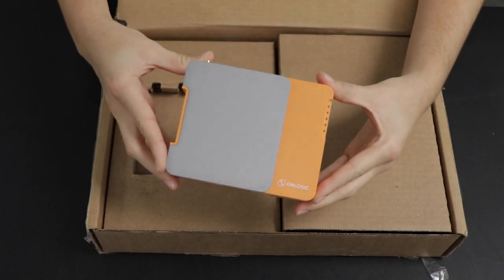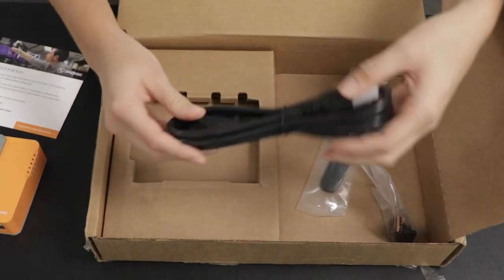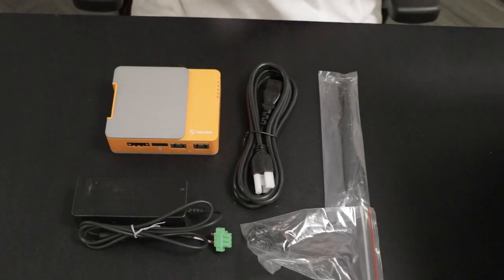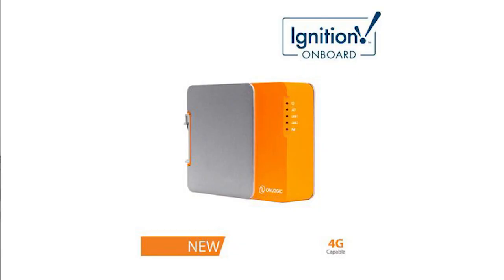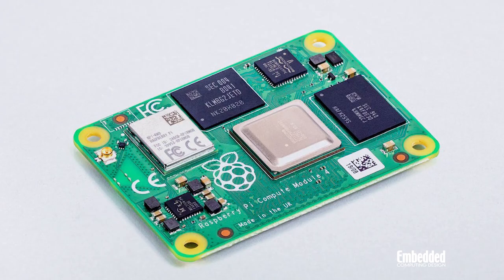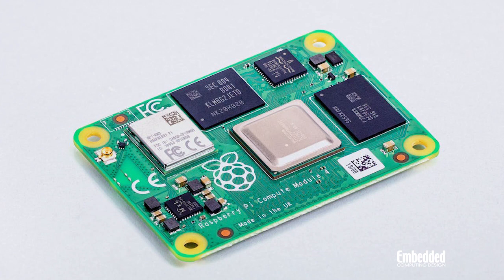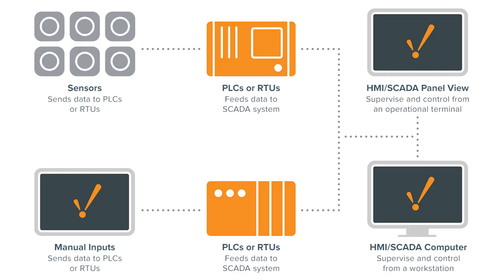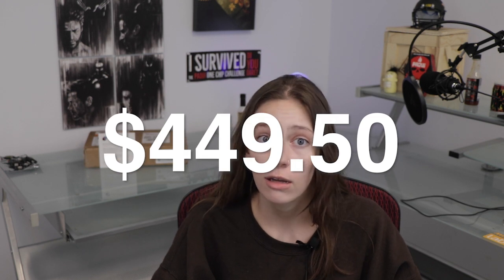Dev Kit Weekly: OnLogic IGN800 Industrial Raspberry Pi IoT Gateway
Enter the raffle (linked below) to win your free OnLogic IGN800:
[Note for raffle: Ignition Edge software available separately.]

What if we told you there’s a kit out there that could turn a Raspberry Pi into a SCADA gateway for automation facilities that requires little-to-no integration at all? Well, there is, and it’s called the OnLogic IGN800 Industrial Raspberry Pi IoT Gateway.

The IGN800 is a 4.04in x 5.08in x 1.50in fanless, aluminum-encased industrial edge gateway capable of operating from -20ºC to 60ºC and powered by none other than the Raspberry Pi Compute Module 4. The industrial-grade Raspberry Pi CM4 contains a Broadcom BCM2711 with a quad-core Cortex-A72 (ARM v8) 64-bit SoC that runs at 1.5GHz. There’s also up to 8GB of LPDDR4-3200 SDRAM, as well as up to 32GB of eMMC Flash memory and an M.2 SATA drive that allows for an additional 2 TB of storage.

OnLogic has worked directly with Inductive Automation to certify the IGN800 for Ignition Edge, a suite of lightweight field application software that enables capabilities such as data collection, visualization, and system management in a single package, and package licenses of the software with the hardware to streamline time to deployment.

There are also several add-on modules that provide additional capabilities on top of Ignition Edge Core, like Ignition Edge IIoT that publishes data over MQTT; Ignition Edge Compute, which runs scripts and creates REST APIs for third-party application interfacing at the edge; and Ignition Edge Sync Services, a quasi-remote server that synchronizes data collected at the network edge to a central Ignition server.

If you’d like to get started on your own, you can purchase an IGN800 from OnLogic’s website for $449.50. Or, you can enter the raffle linked above for a chance to win this one right here for free — we’ll even cover the shipping anywhere in the world.